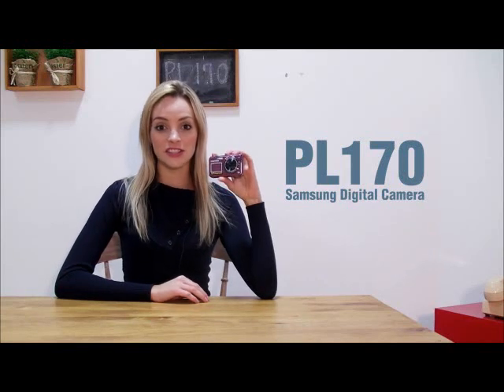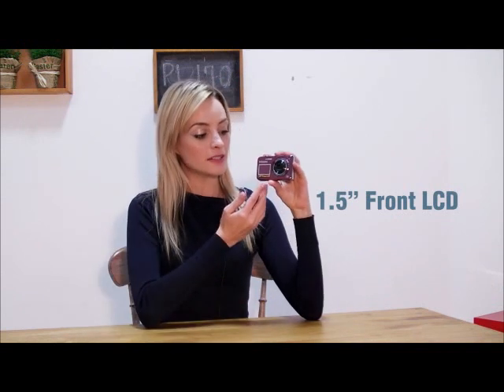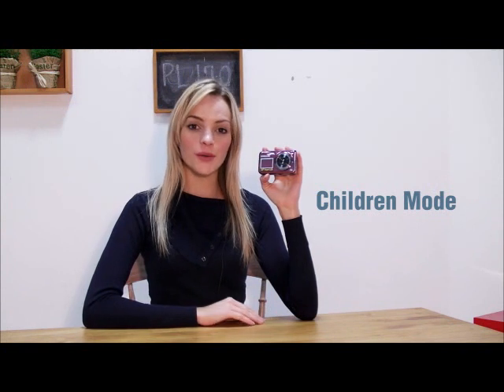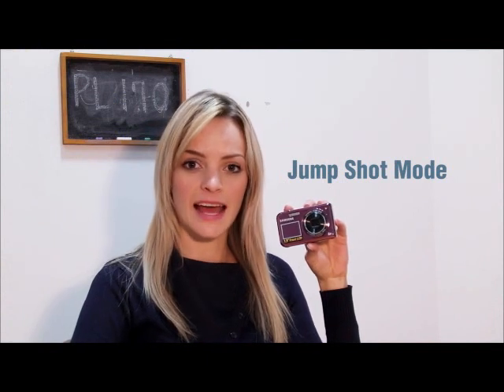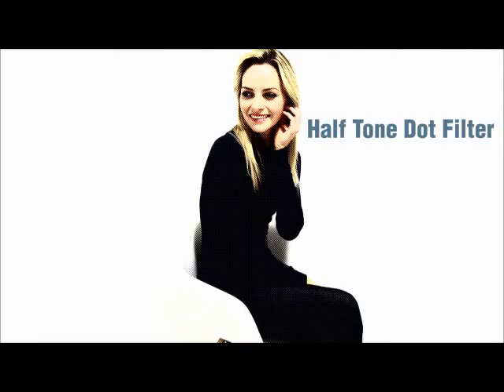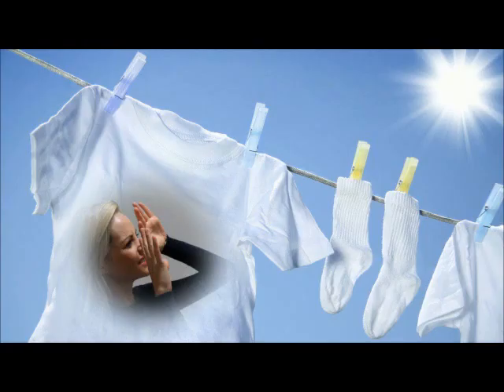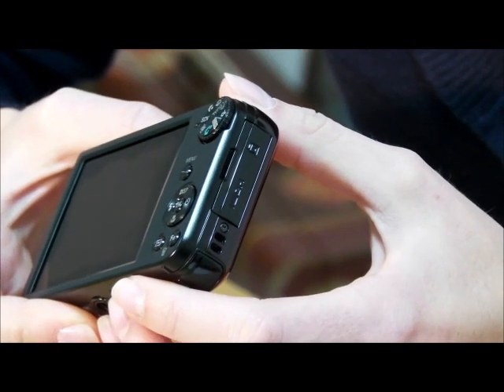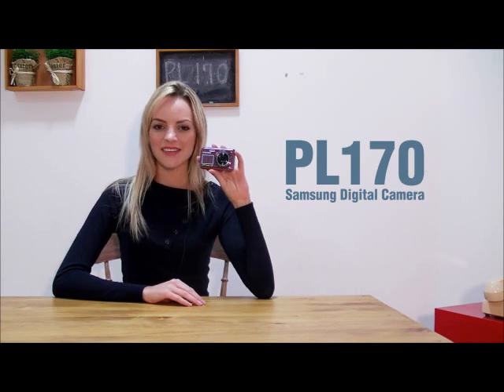Samsung PL170 Dual Screen Camera: Play with the Front LCD!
I'd like to introduce to you a new digital camera, Samsung PL170.
It's the best camera, I've ever seen.
Can you believe that it have dual LCD displays in spite of the compact size?
This dual LCD displays of 1.5" front and 3.0" back give many benefits to you.